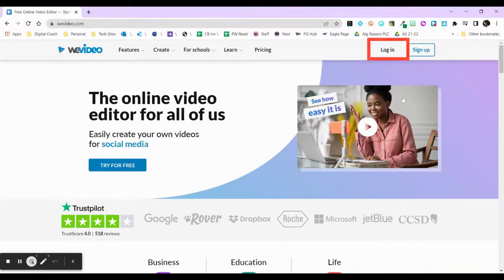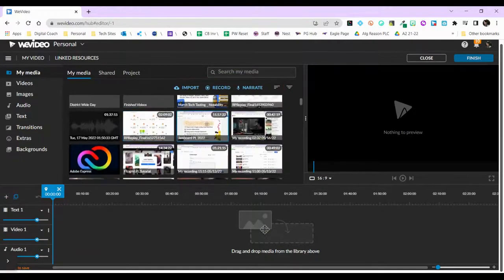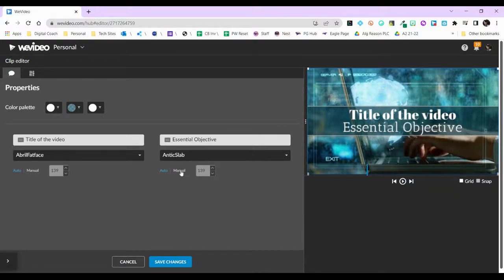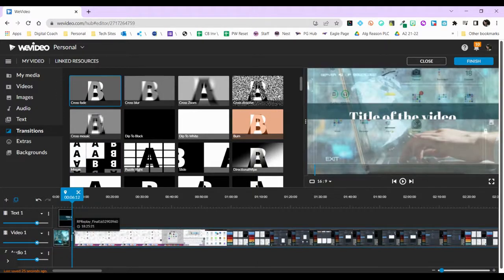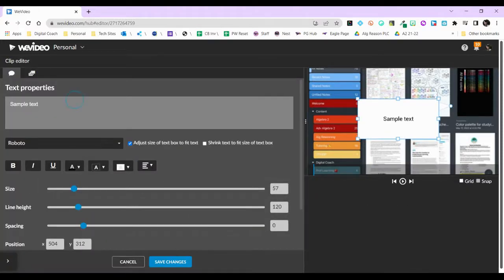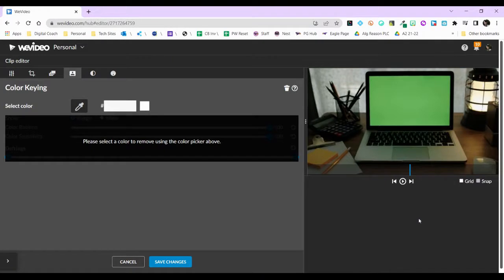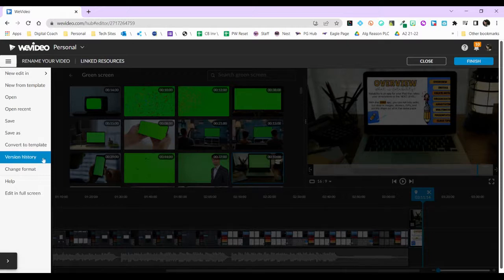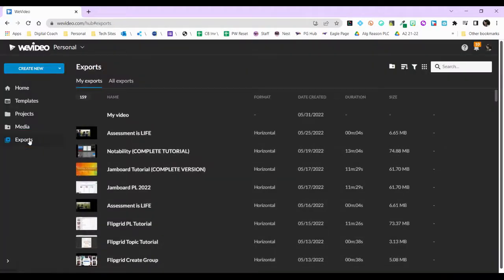WeVideo (COMPLETE TUTORIAL)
00:00:00 START
00:00:55 Getting Started with a new Project
00:01:34 Creating an introduction to your video
00:03:19 Trimming your videos
00:03:30 Importing media
00:03:53 Adding transitions
00:04:15 Adding audio/background music
00:04:51 Splitting clips
00:05:29 Extra and annotation tools
00:06:34 Green screen (color keying)
00:08:13 Creating a video template
00:09:17 Exporting your video